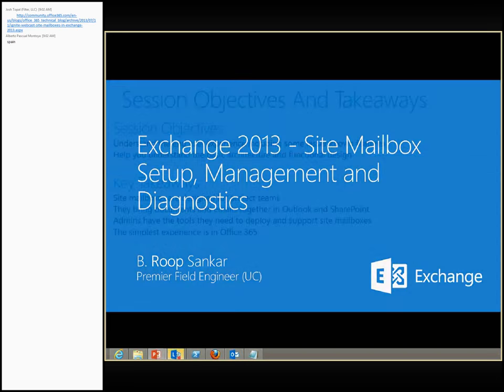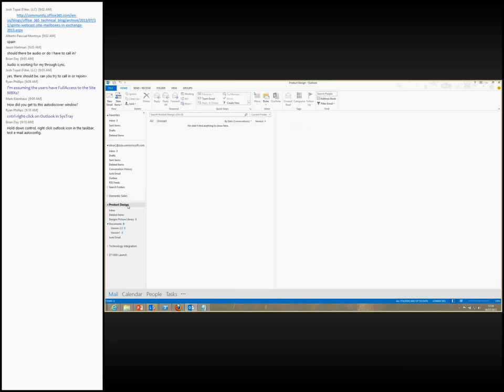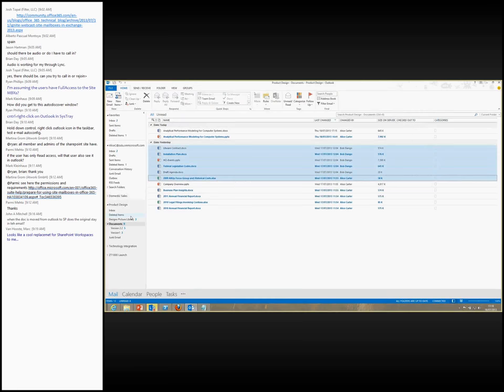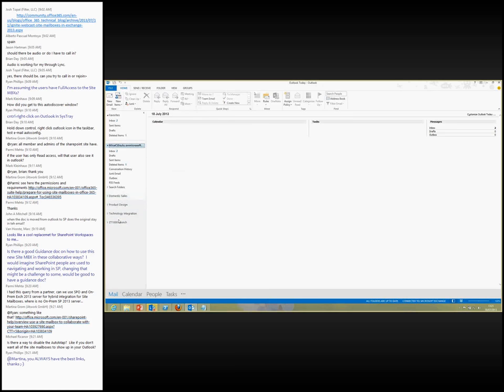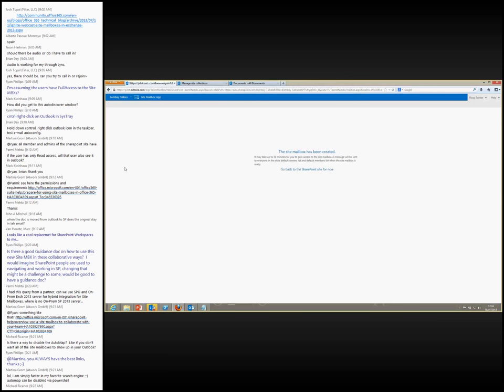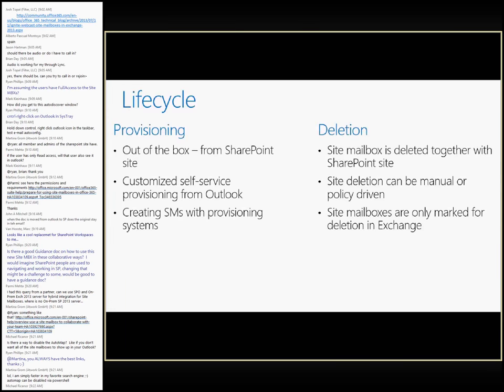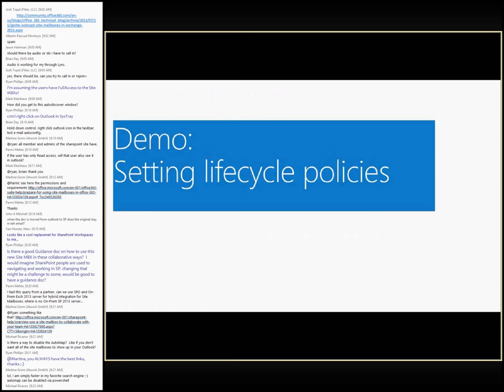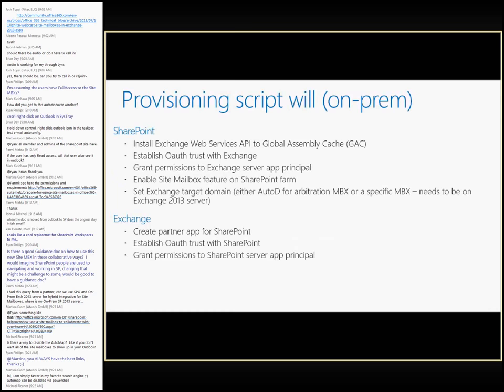Ignite Webcast - Site Mailboxes in Exchange 2013